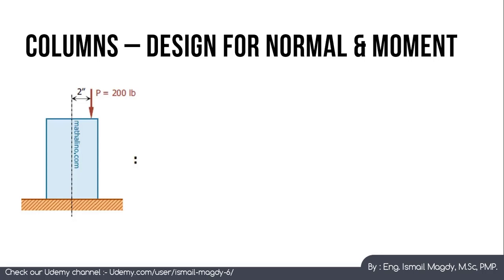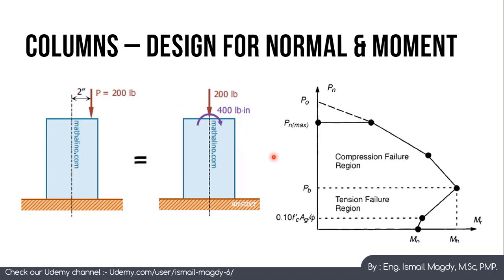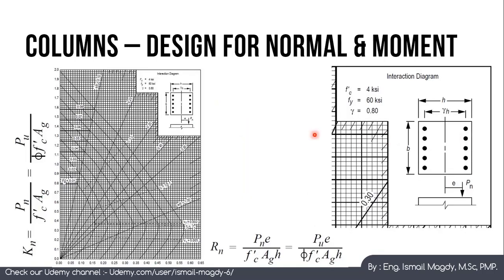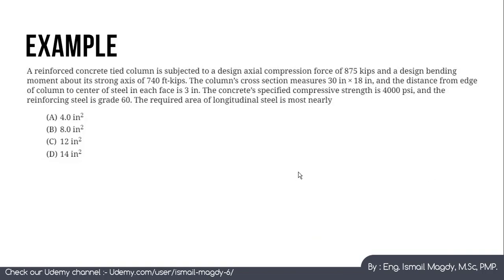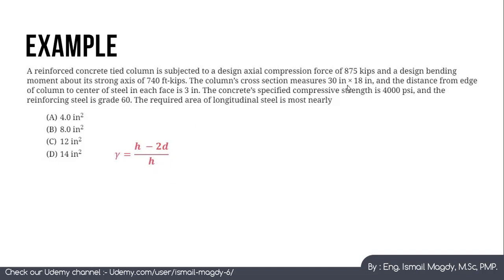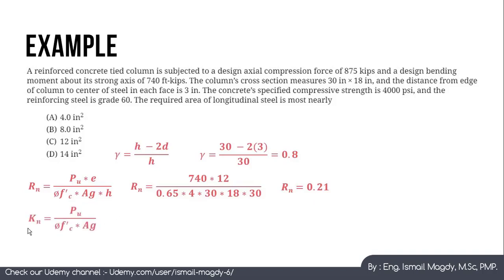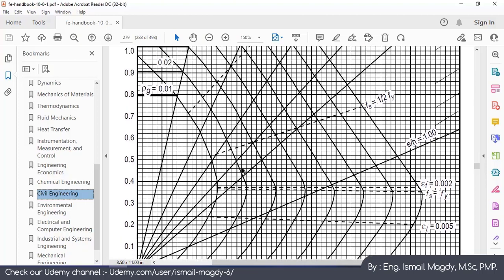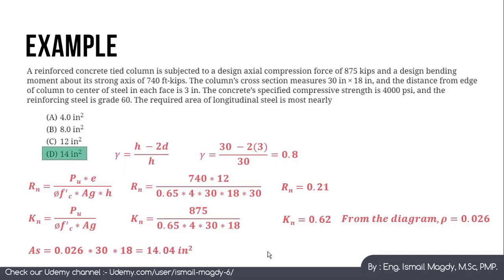Structural design of RC columns - Normal & Moment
For the full course, visit UDEMY course in below link